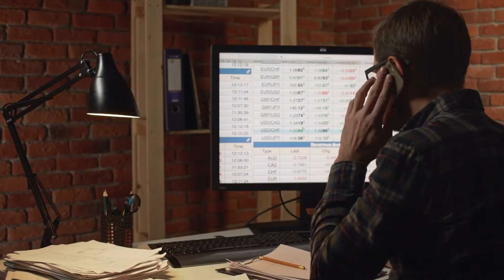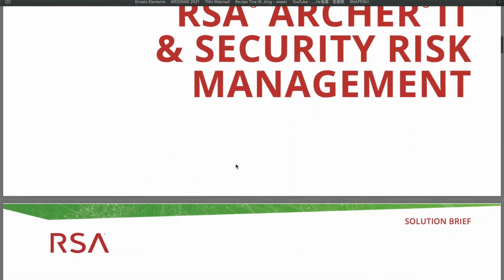Asset Management in Cyber Security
This is a free training series on various topics in cyber security for beginners. Here I'm talking about Asset Management which is one of the most fundamental tasks in any successful cyber security program.

Please let me know which topic you'd like me to talk about next in the comments below!